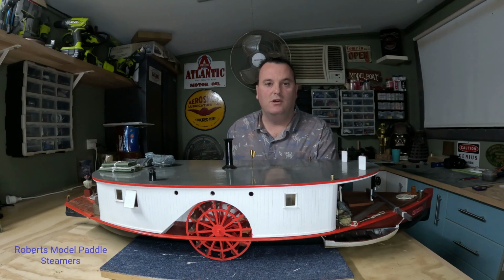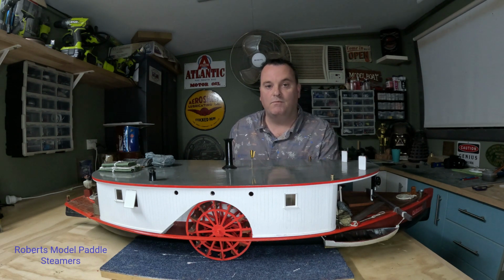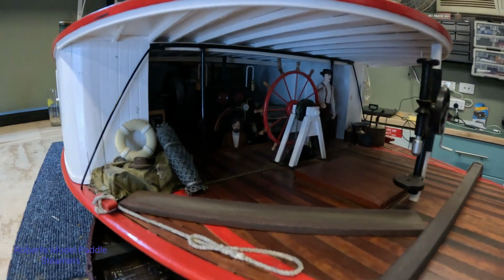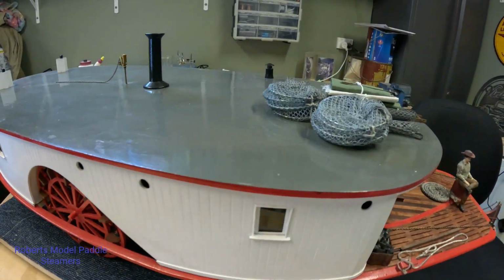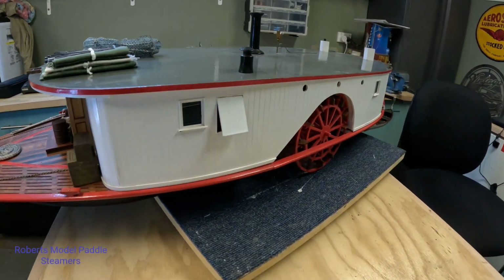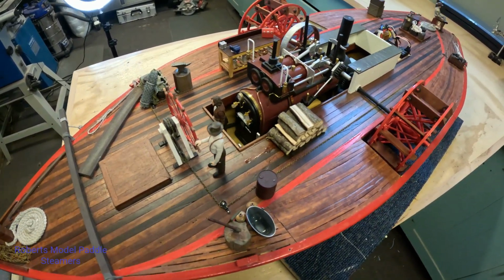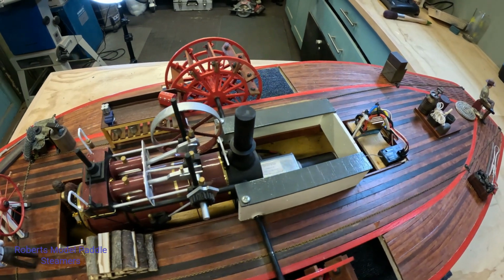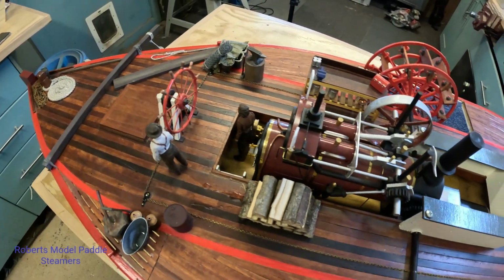Model PS Canberra Overview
A brief look at my model of the 1913 PS Canberra. she was built in 2018 and recently had some detailing done to her.

Check out my Facebook page Robert's Model Paddle Steamers for more photos and information.
Video made using Microsoft Clipchamp